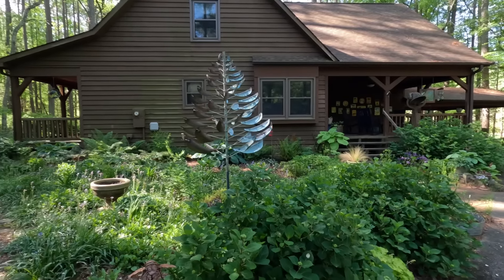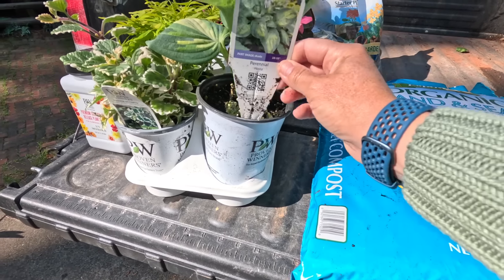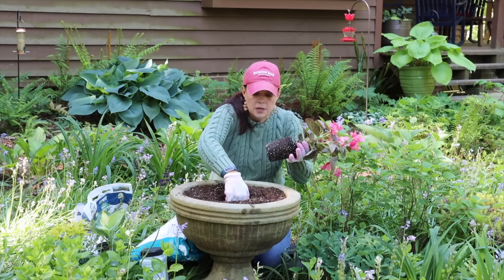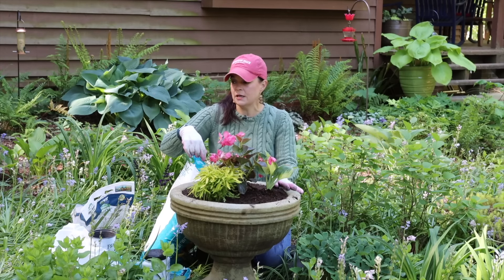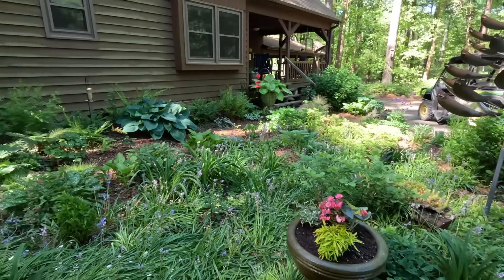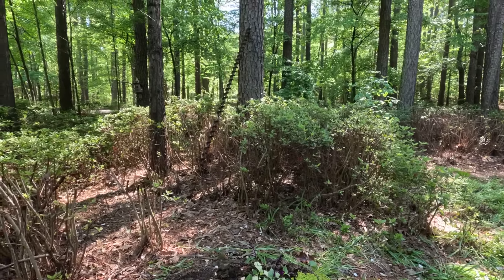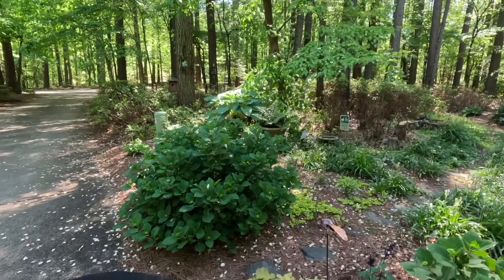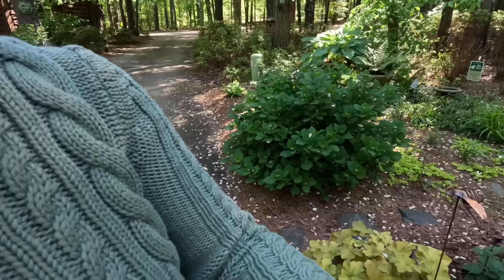Creating a Shade Container For Mimi's Garden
We are planting Mimi's 'Weston Urn' from Unique Stone for her shade garden, giving her color and texture all summer.

⏰ Wednesdays-Saturdays 9am-3pm through mid-December

Creekside Nursery
181 Pine Hollow Dr